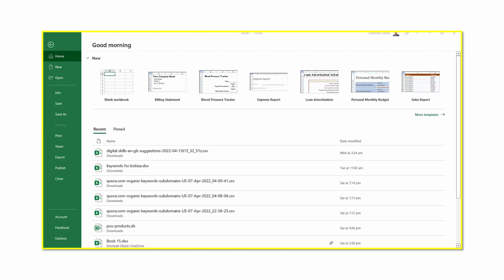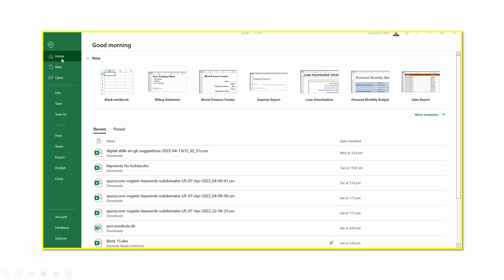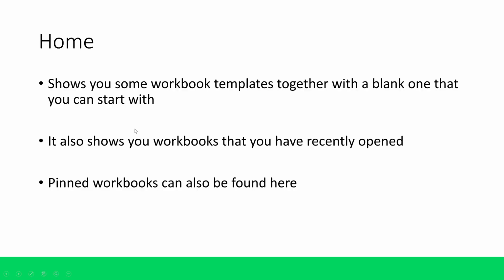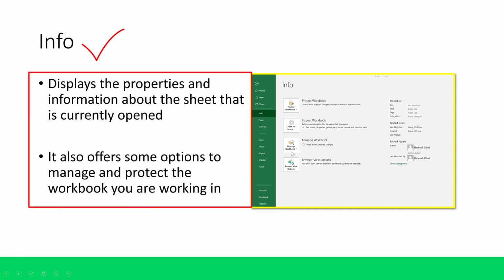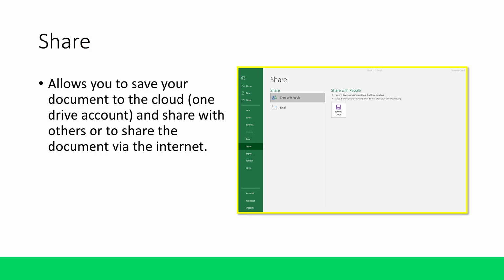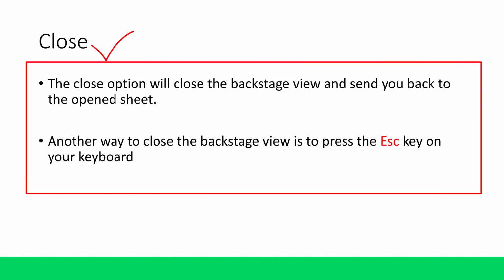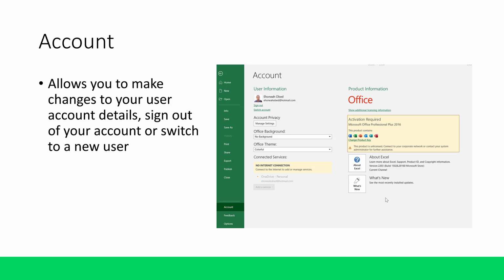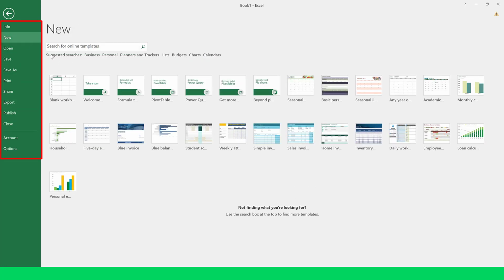Backstage view of Excel - Excel for Absolute Beginners Lesson 3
This is the second lesson of the Excel for Absolute beginners course. This lesson starts from the very basics of Excel so even if you haven't used Excel before or this is your first time hearing about Microsoft Excel, this is a good lesson for you.

In this lesson of the Excel for Absolute beginners course you will learn about the various options of the backstage view of Microsoft Excel:
*** Parts of the backstage view
*** Save
*** Save As
*** Open
*** Close
*** Info
*** Recent
*** Print, etc